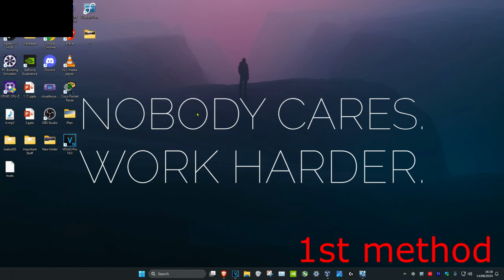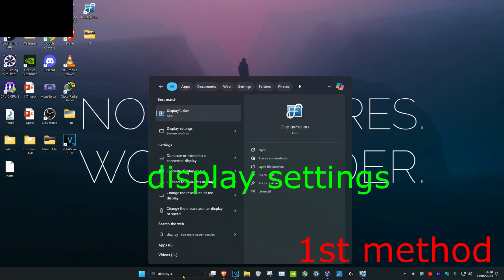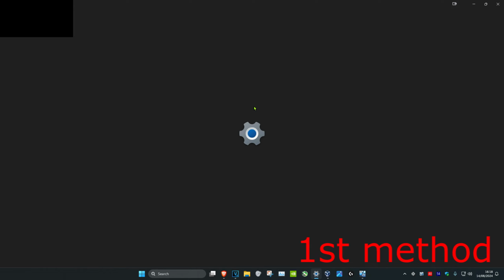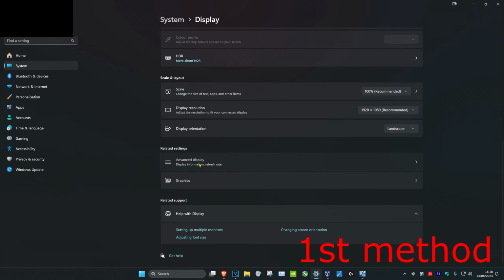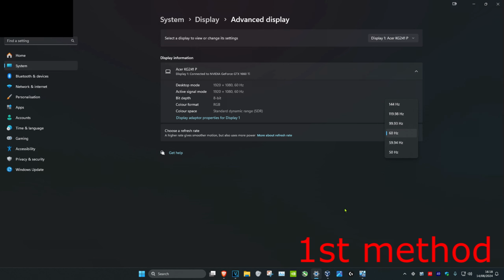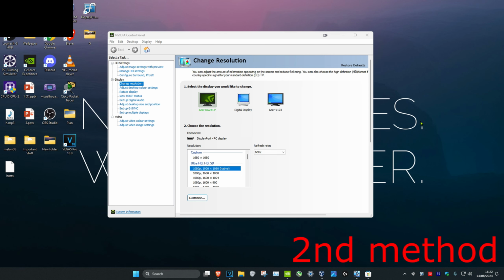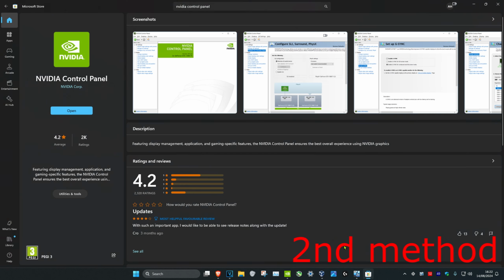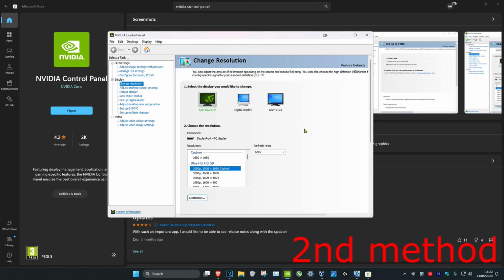How To Change Screen Refresh Rate of Display in Windows 11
Change Screen Refresh Rate of Display in Windows 11 [Tutorial].

Refresh rate refers to the number of times per second an image refreshes on the screen — in a process measured in Hertz (Hz). The higher the refresh rate, the better the experience, while lower refresh rate usually results on screen flickering, and it can cause eye strain and headaches.

Typically, a refresh rate of 60Hz is good enough for everyday computing tasks. You'll notice some jitters while moving the mouse on the screen, but it's an optimal rate. If you drop below 60Hz, that's when you'll start experiencing problems.

If you're a gamer, things are a bit different. Although 60Hz should provide a good experience, using a higher screen refresh rate of 144Hz or even 240Hz will offer a much better and smoother gaming experience.

Depending on the monitor, resolution, and graphics card you're using, on Windows 11, it's possible to adjust the refresh rate manually for a sharper and smoother viewing experience.

When looking for a new monitor, one of the things you’ll want to consider is the screen refresh rate. Generally speaking, the higher the refresh rate the better for your viewing.

The refresh rate is the number of times the monitor refreshes its image per second. The refresh rate is measured with Hertz frequency. A monitor with a 60 Hertz refresh rate means the image on the screen will refresh 60 times per second. As it stands today, 60 Hertz is the minimum people want for computer monitors and TVs. Anything below that and you might start to notice problems. Too few hertz and you may be able to see the screen flickering which not only is less enjoyable for your viewing but can also result in more eye strain.

If you’re a gamer, you may want to exceed that number far to help make the gaming experience seem much smoother. It isn’t uncommon, for example, for gamers to have screen refresh rates as high as 240 Hertz. When you’re not gaming, you may want to drop the refresh rate down again since it isn’t necessary.

Not all computer monitors will allow you to change the refresh rate. If you don’t see the option to change refresh rates, it is not a problem with the Windows operating system but rather the monitor. You buy monitors with the refresh rates already built in.

The following tutorial demonstrates how to change the screen refresh rate of a display when you’re using a version of the Windows 11 operating system.